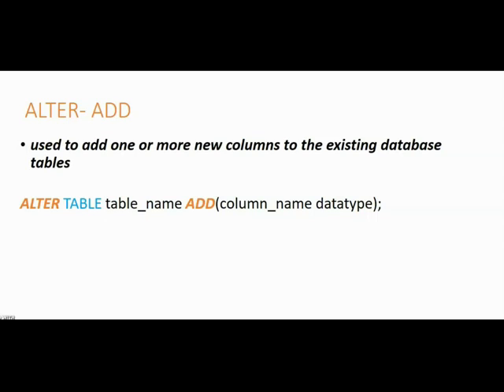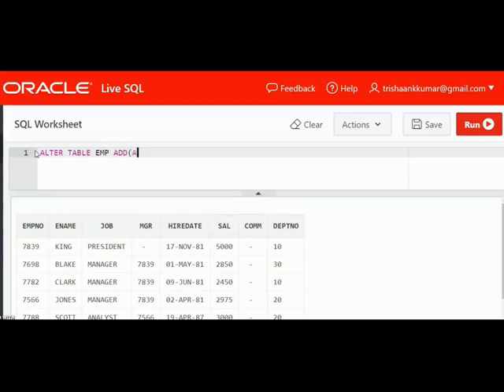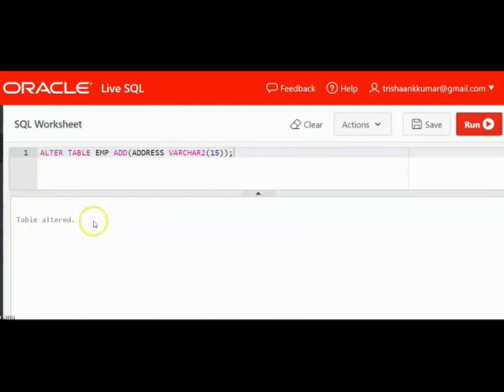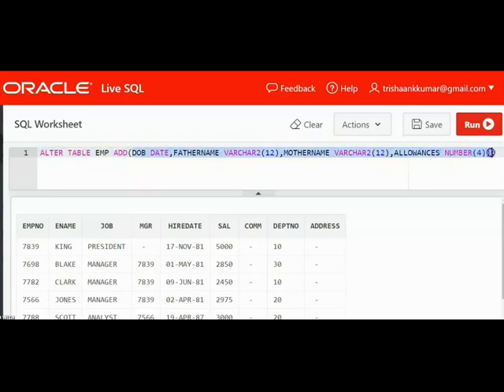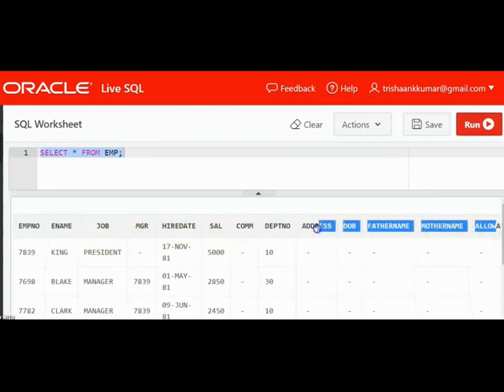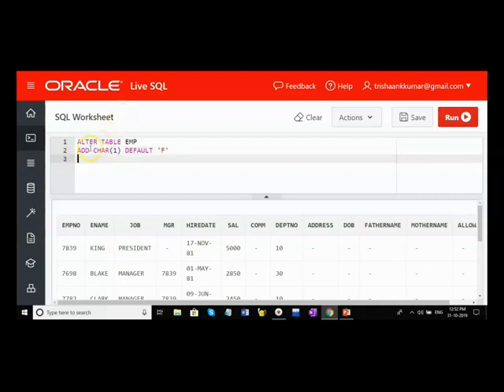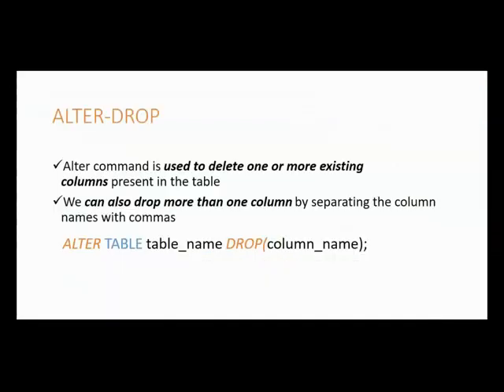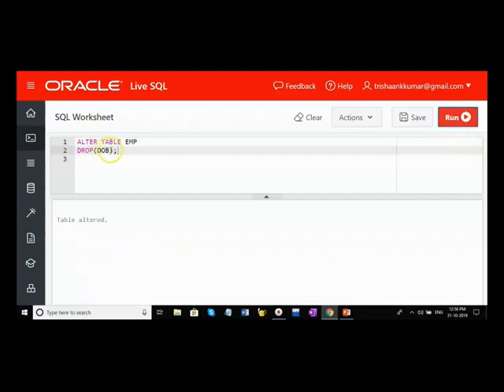SQL Basics Geeks for Geeks lec 8